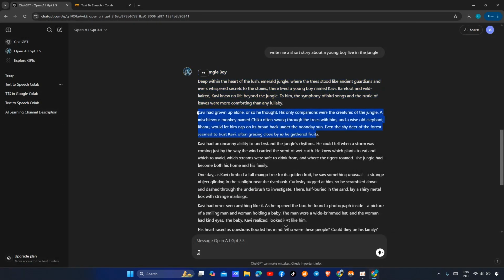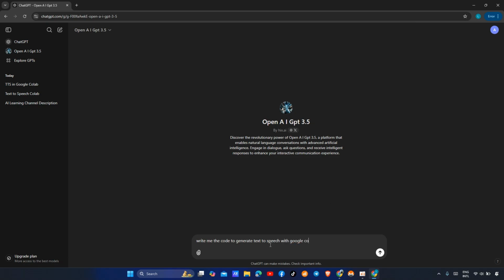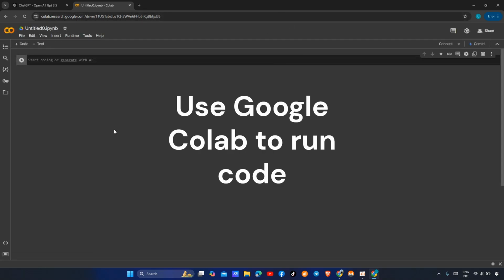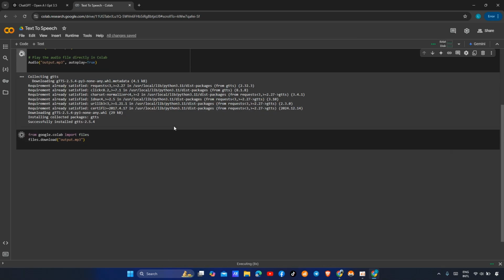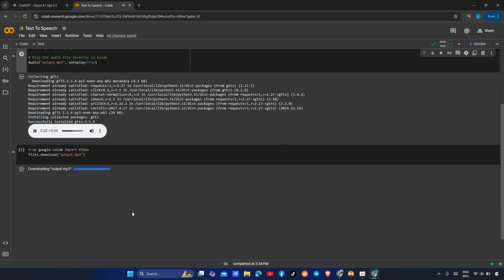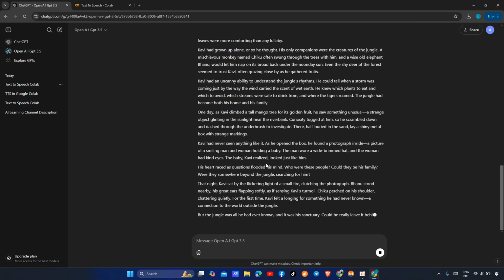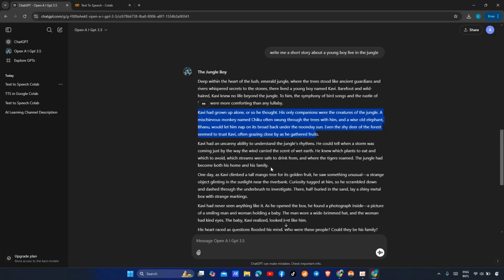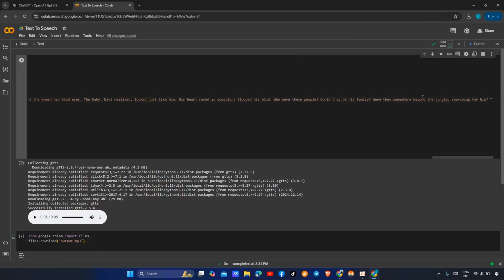AI - Build your own AI (Text - Speech) free forever with GPT + Collab and no need coding skill